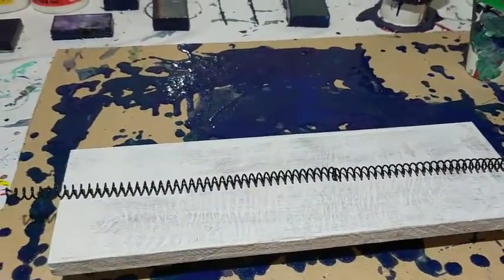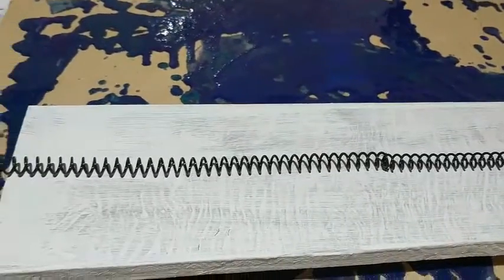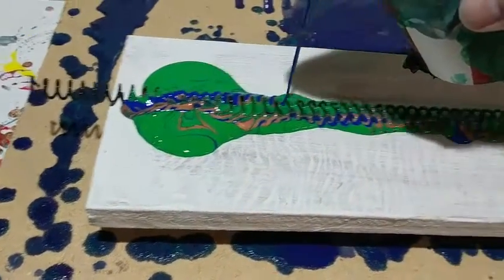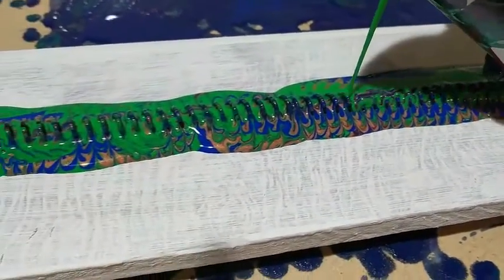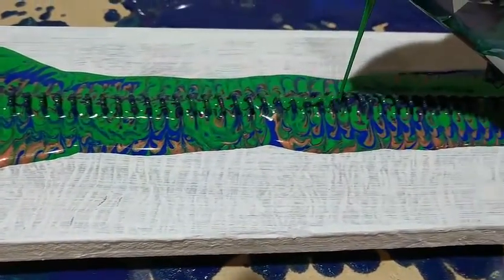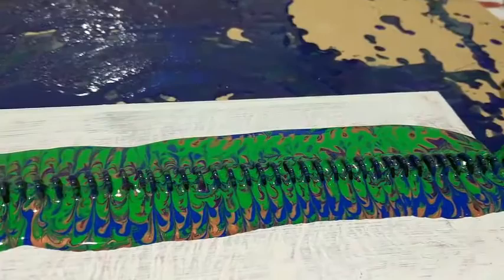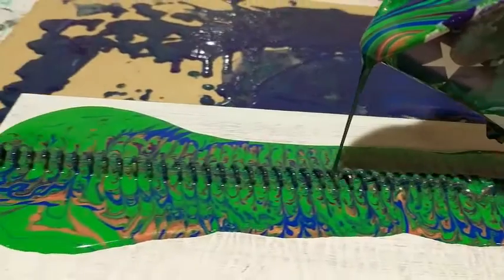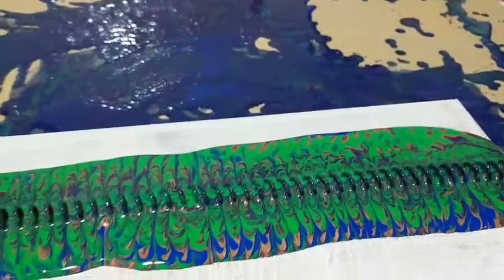Acrylic paint pouring using coil binding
As an artist, I play with color palettes and techniques. My newest favorite (or at least second favorite!) technique is to paint pour along a coil binding.  It creates the neat, feathery pattern that gets maximized during the tilting.

You can find this and other original pieces of artwork on my Etsy store